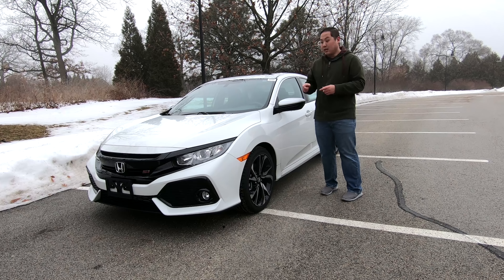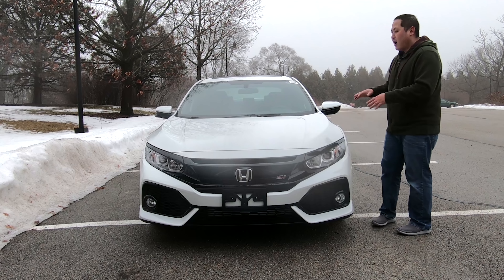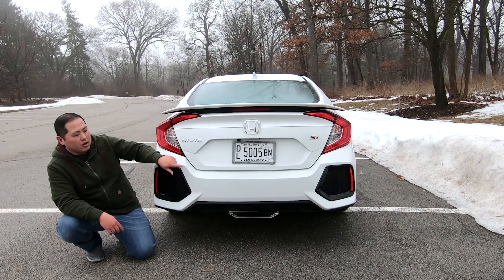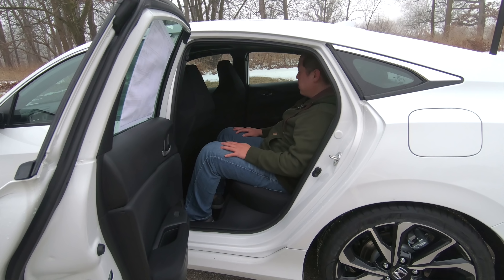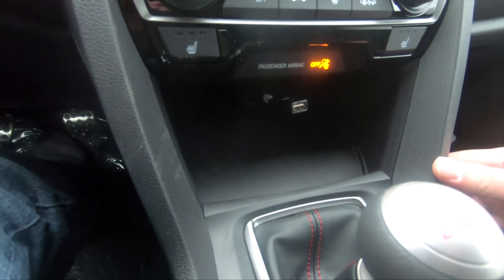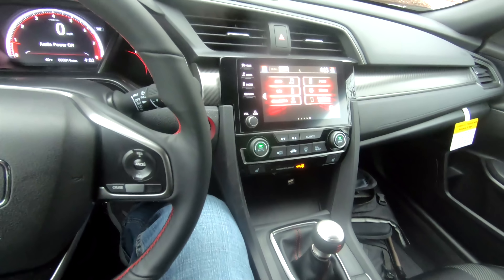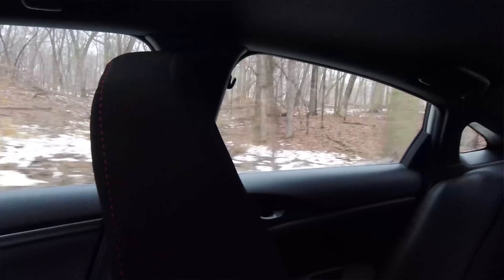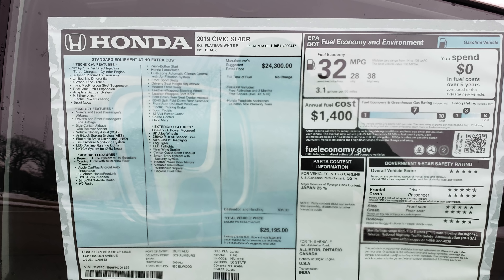2019 Honda Civic SI Sedan - Fun, Affordable and Fast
Today, I review the brand new 2019 Honda Civic SI.  If you're in the market for a fun to drive sedan that can be used as a daily driver, this is the car you should be looking at.  200 HP mated to a 6-speed manual and that's only the start!